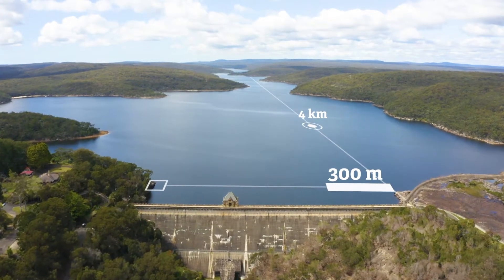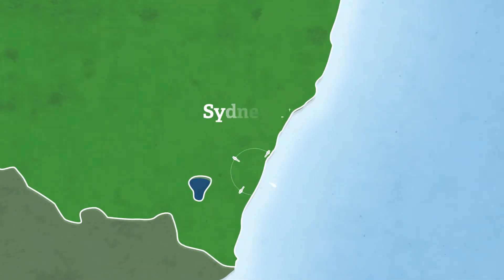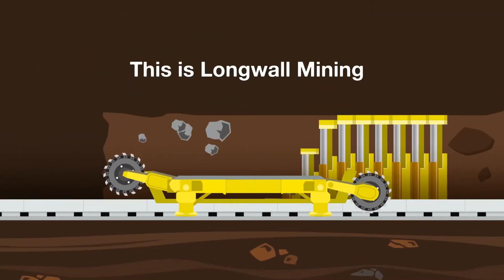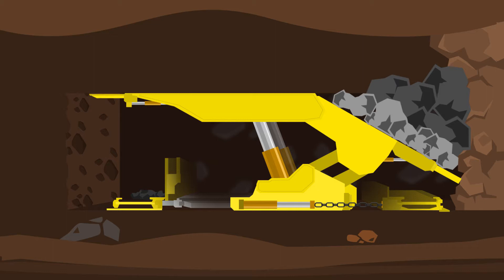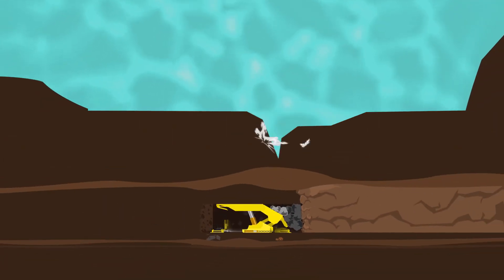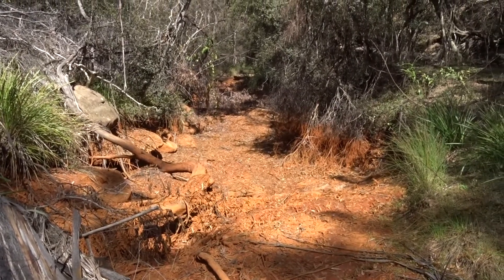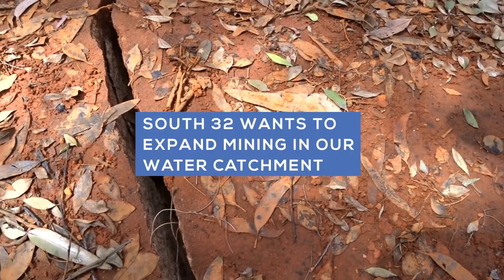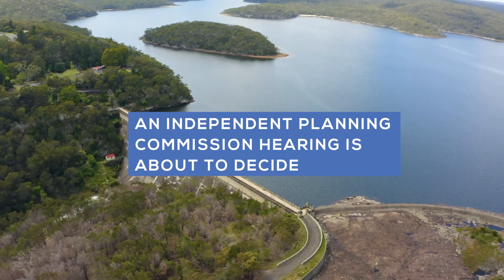What is longwall mining?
Made before the Independent Planning Commission (IPC) hearing on the Dendrobium Mine expansion, this video explains the mining technique that South32 and Peabody currently use under our water catchment.

In February 2020, the IPC rejected South32's 25 year mine expansion proposal. They said that it wasn't in the public interest - we agree!

There is still longwall mining happening today under our water catchment, and you can be involved in protecting our water for us and future generations.